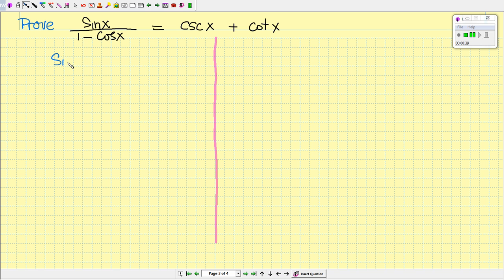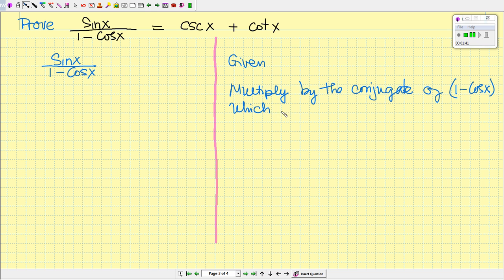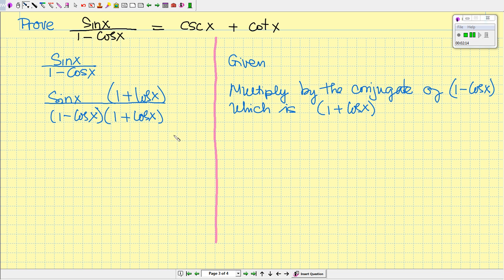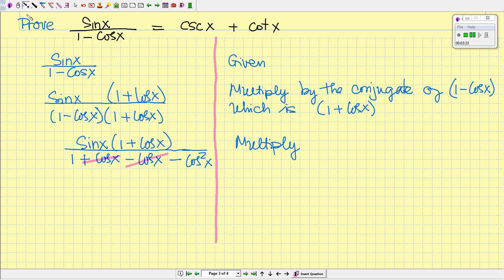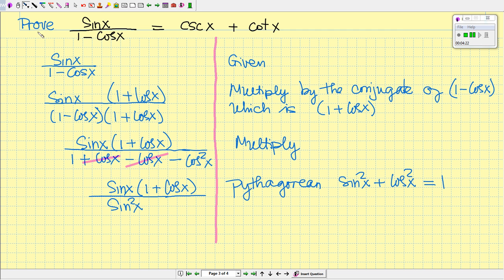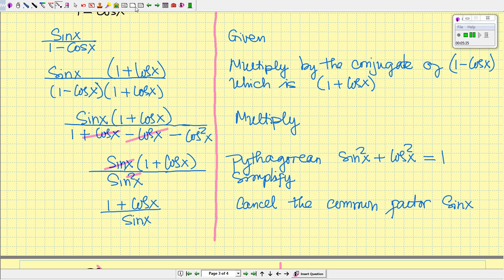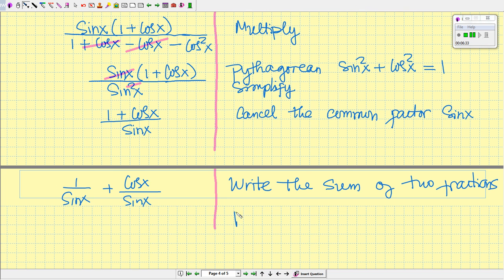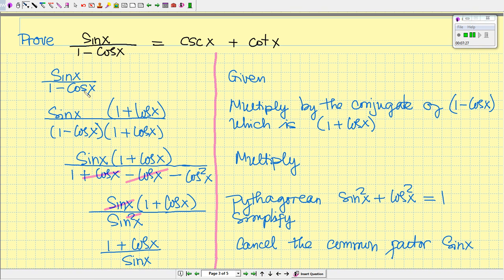Verify Trig Identities by multiplying both numerator and denominator by the conjugate of the given